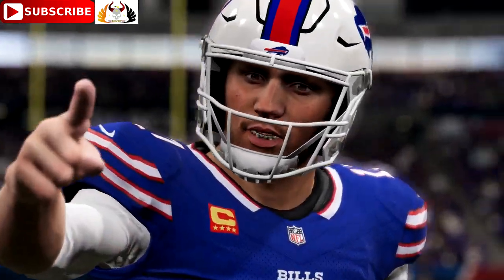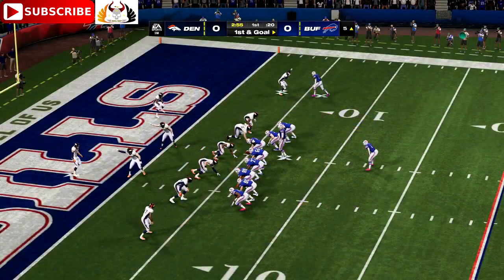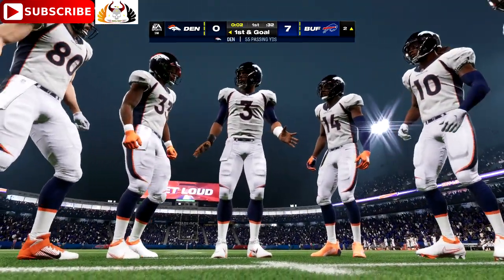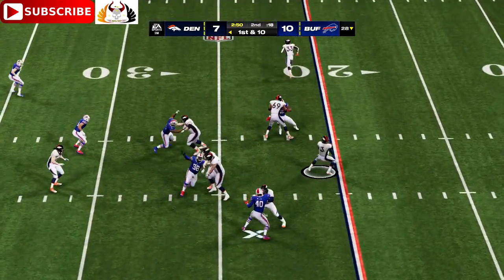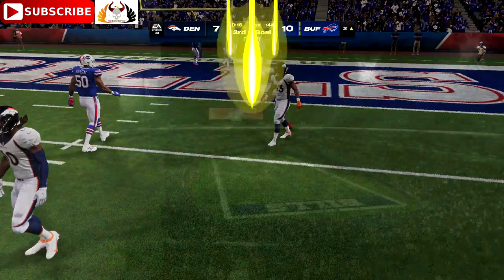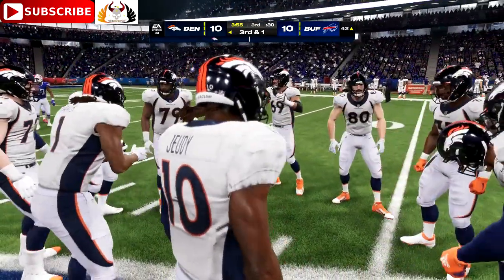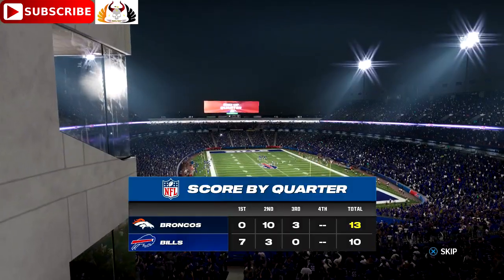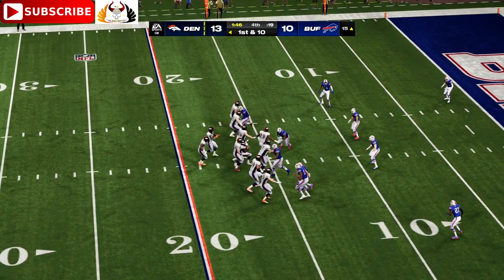Denver Broncos vs. Buffalo Bills | 2023 NFL Season Week 10 | Predictions Madden NFL 24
DenverBroncos vs. BuffaloBills | NFL 2023 NFLSeason Week10 BroncosvsBills | full game

DenverBroncos vs. BuffaloBills | 2023 NFL 2023

Denver Broncos vs. Buffalo Bills
2023 NFL Season Week 10 - NFL Network
Monday November 13, 2023 Kickoff - 20:15 PM (EST),  Tuesday November 14, 2023 Kickoff - 01:15 AM (GMT),
Highmark Stadium, Orchard Park, New York

Watch - FOX, NBC, ESPN, ESPN+, on ABC, NFL NETWORK, Amazon Prime Video

10. Denver Broncos - BroncosCountry DEN BroncosNation Broncos Russell Wilson, Jerry Jeudy, Frank Clark, Jarrett Stidham Marvin Mims
4. Buffalo Bills - BillsMafia GoBills BUF BillsNation Josh Allen, James Cook, Dalton Kincaid, Stefon Diggs

Madden NFL 24: Introducing SAPIEN FieldSENSE Technology in Madden NFL 24 on PS5™. SAPIEN Technology is an all-new character technology that transforms the way NFL players look and move with realistic redesigned player models.

AI Enhancements
Smarter AI enables smoother and more realistic player action and reaction to the plays you call, providing more confidence your AI teammates will execute your gameplan the way you intend.

Skill-Based Passing 2.0
Dive for a winning one-hander with improved catching AI, thread the needle with surgical accuracy using new throw animations and anticipate more authentic defensive reactions with enhanced DB behavior introduced in Skill-Based Passing 2.0.

Hit Everything 2.0
The ratings and situational awareness of your teammates is now more impactful, giving you confidence they can push the pile during stand-up tackles for extra yardage and attack the football more effectively.

Other GAME MODES:
Superstar: The League YOUR STARDOM. YOUR STORY.
Superstar: Showdown  SHOW ‘EM HOW IT’S DONE
Cross-play PLAY WITH FRIENDS
Franchise LEAD YOUR LEGACY
Madden Ultimate Team NEXT LEVEL TEAM BUILDING

Initial release date: August 18, 2023
Series: Madden NFL
Engine: Frostbite
Xbox Series X, Series S, PlayStation 4, PlayStation 5, Microsoft Windows
Developers: Electronic Arts, EA Tiburon
Genres: Sports video game, Simulation Game, Simulation, Strategy, Sports

© 2023 Electronic Arts Inc. Electronic Arts, EA SPORTS, the EA SPORTS logo, FieldSENSE, and the FieldSENSE logo are trademarks of Electronic Arts Inc. The mark “John Madden” and the name, likeness and other attributes of John Madden reproduced on this product are trademarks or other intellectual property of Red Bear, Inc. or John Madden, are subject to license to Electronic Arts Inc., and may not be otherwise used in whole or in part without the prior written consent of Red Bear or John Madden. Officially Licensed Product of NFL PLAYERS INC. and NFLPA.COM. Officially Licensed Product of the National Football League.

*CONDITIONS AND RESTRICTIONS APPLY. for details. FOR DETAILS.

Follow me on:
PLAYSTATION: Pagan_Prince